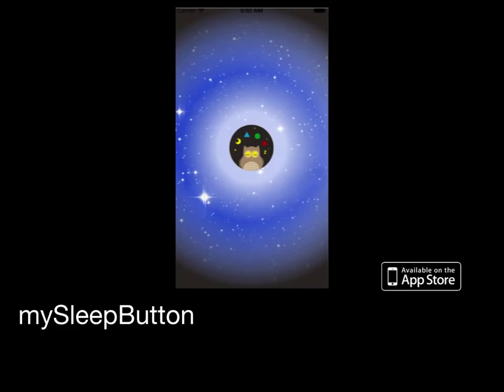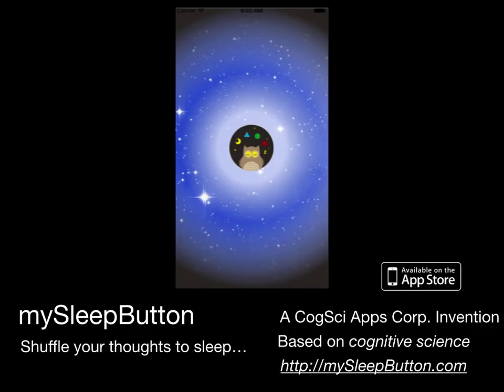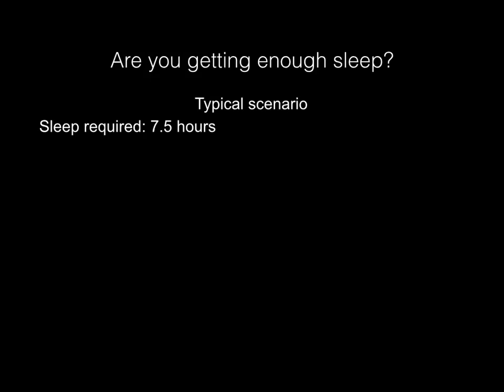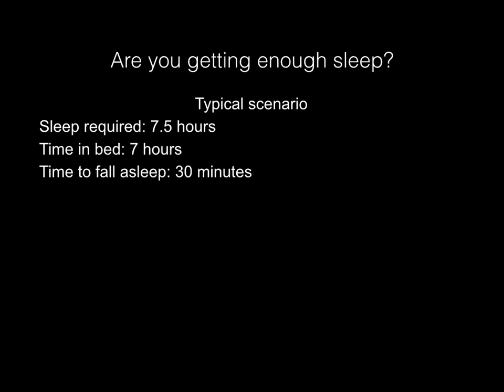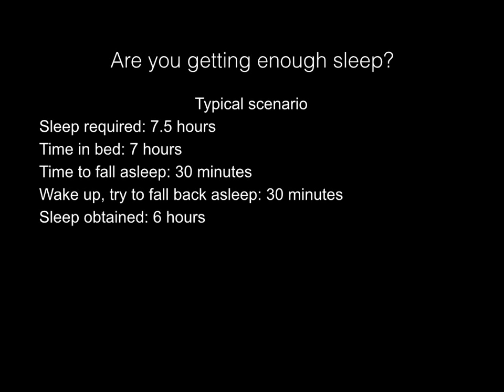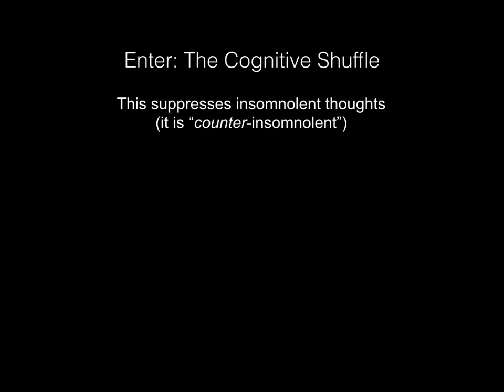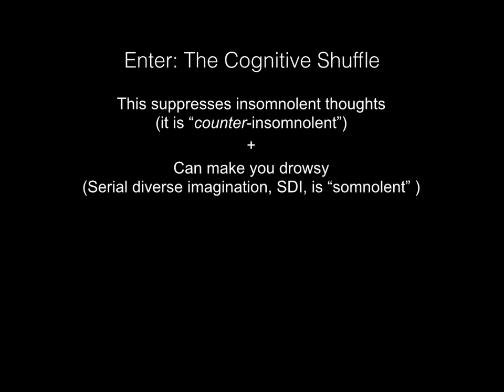mySleepButton - An App to Help You Fall Asleep, Based on Cognitive Science